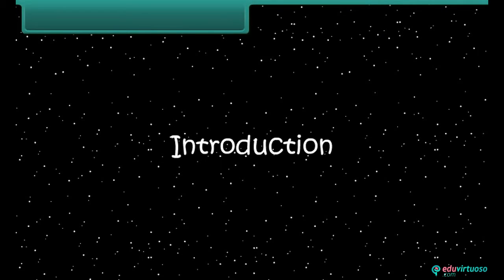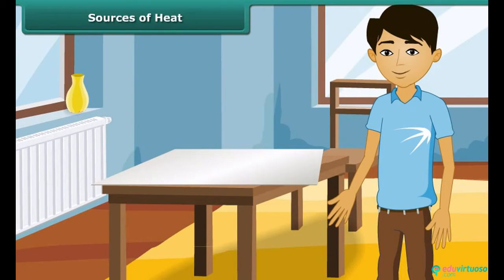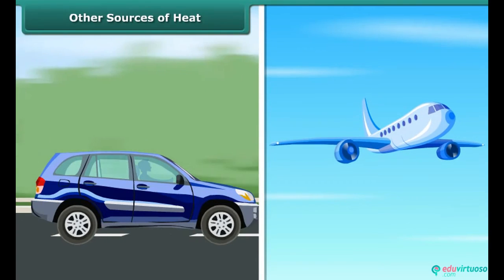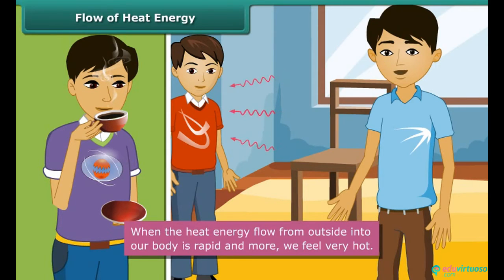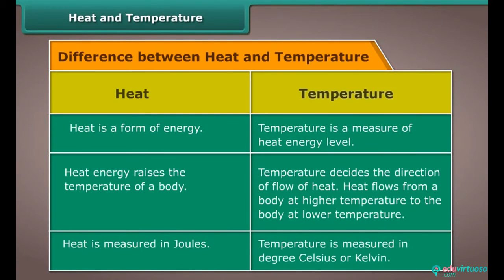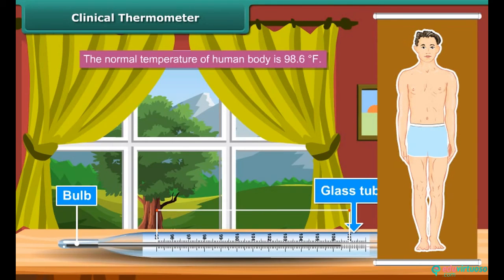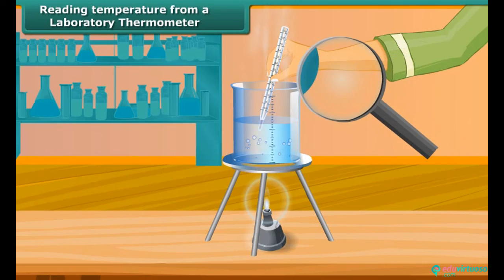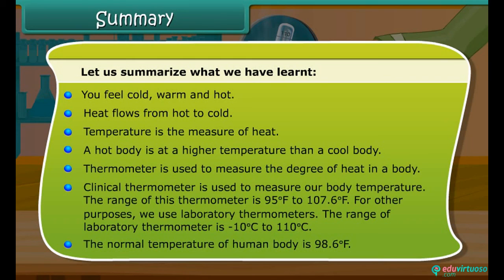Grade 8 | Science | Heat | Free Tutorial | CBSE | ICSE | State Board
🌞 Welcome to our exciting tutorial on Heat for Class 8 Science Physics! 🌡️🔥 Let's dive into the fascinating world of heat, its sources, and how we measure it. Get ready for some experiments and insightful learning!

What You'll Learn:
- Understand the concepts of hot, cold, and warm bodies
- Define heat as a form of energy transfer
- Differentiate between heat and temperature
- Learn about clinical and laboratory thermometers

Key Topics Covered:
- Sources of Heat: Sun, burning fuels, electricity, mechanical work
- Experiments: Demonstrating heat from the sun and mechanical work
- Heat Transfer: How heat flows from hot to cold
- Temperature Measurement: Using clinical and laboratory thermometers
- Practical Tips: Safe handling of thermometers and reading temperatures

🌐 For more free resources and detailed explanations, Our platform offers a wealth of educational materials to help you excel in your studies. Enhance your learning experience with interactive lessons and more!